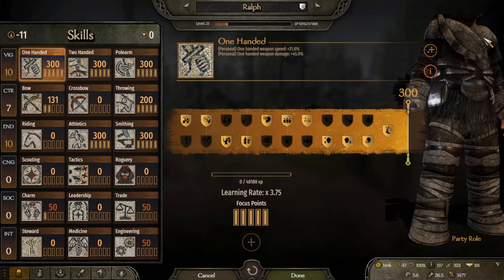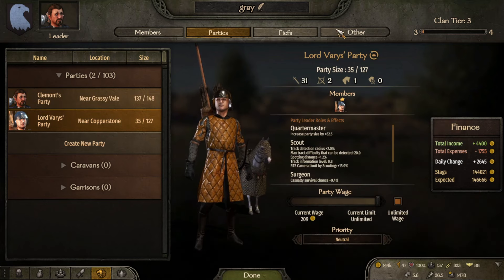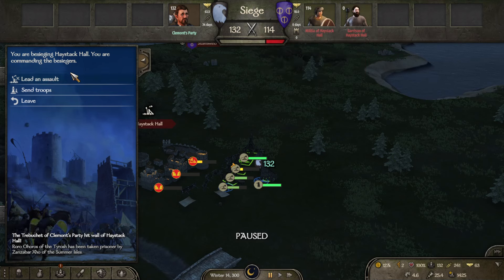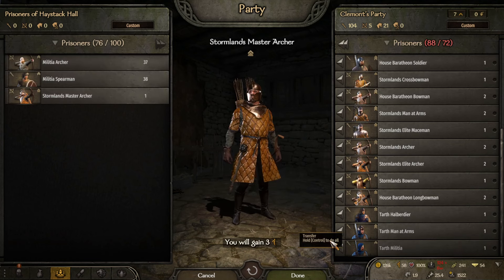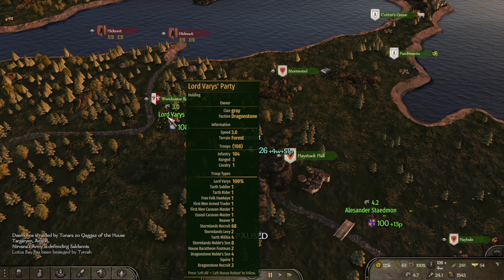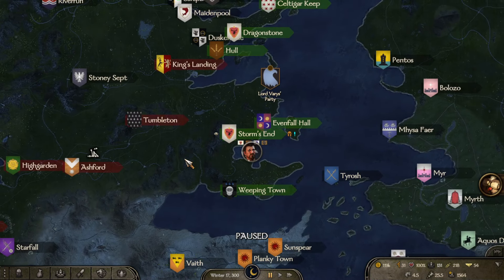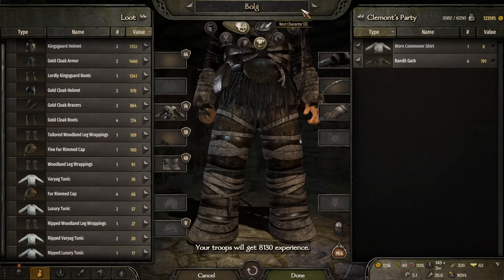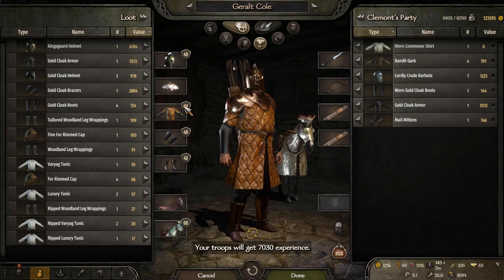Defeating Joffrey & Getting Widows Wail!! - Realm of Thrones (ep 9)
Welcome To The Long Awaited Playthrough for Realm of Thrones, a mod for mount and blade: bannerlord where the world of ice and fire is brought into the game with all the characters from the Tv show and a bunch of cool weapons and even dragons!, join Cleymon gray on his adventure!